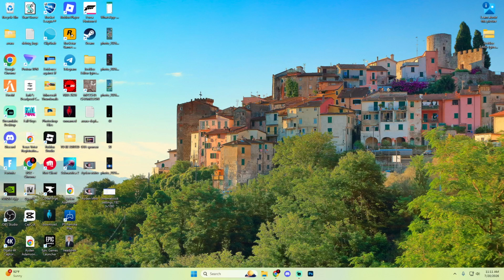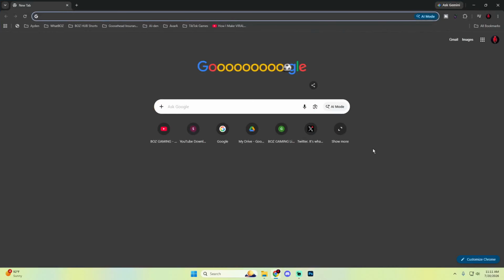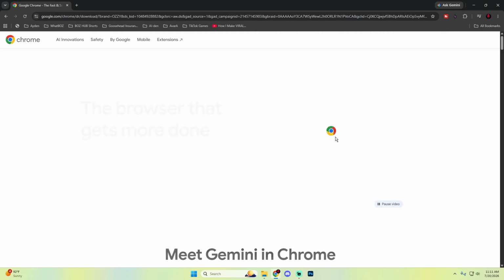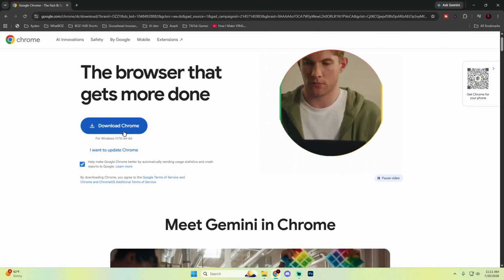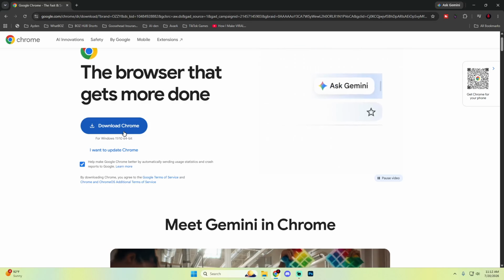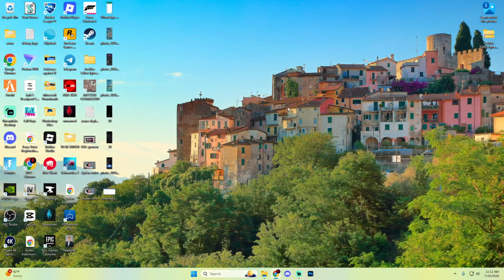How To Install Google Chrome In Laptop & PC - Full Guide